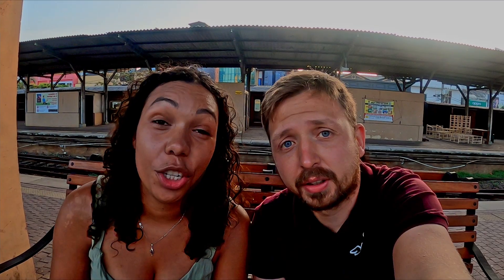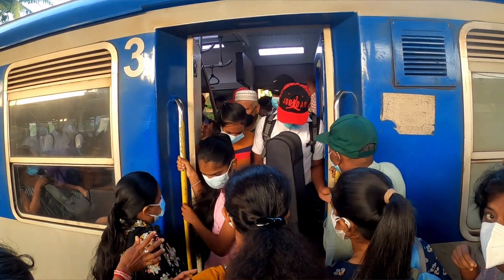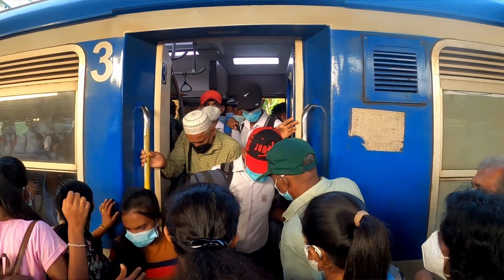Taking The Stunning GALLE To COLOMBO Train In Sri Lanka │3rd CLASS TRAIN TRAVEL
Sri Lanka is famous for its train journeys through tea country, but did you know that there are some gorgeous coastal train routes as well?

Check out the full article with all of the information about how to take the Galle to Colombo train

We travelled from Galle to Colombo in third class because we didn't bring enough cash for second class!

It was still a comfortable journey though and the views (on the left-hand side!) were amazing!

First Class: 600 rupees
Second Class: 240 rupees
Third Class: 135 rupees

Music Attribution:
Track: Seeking Sun